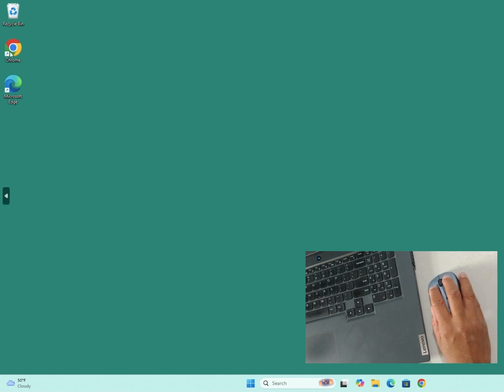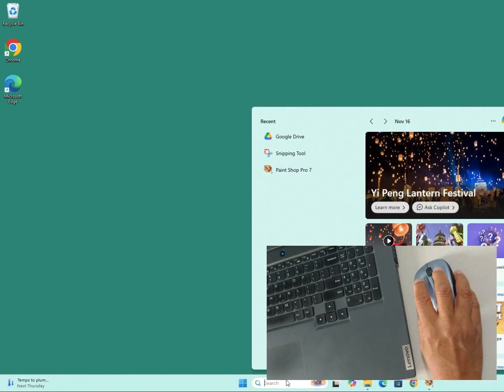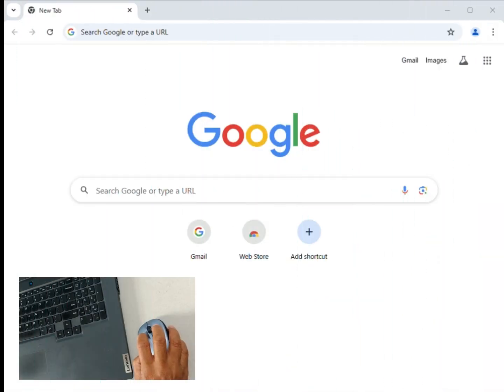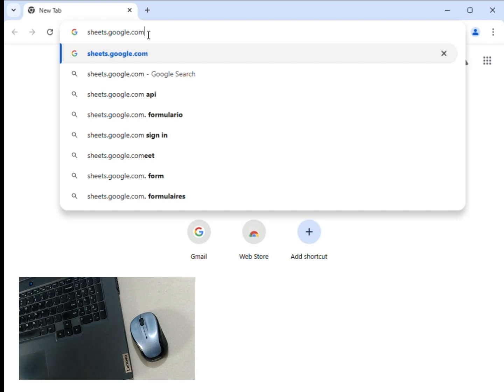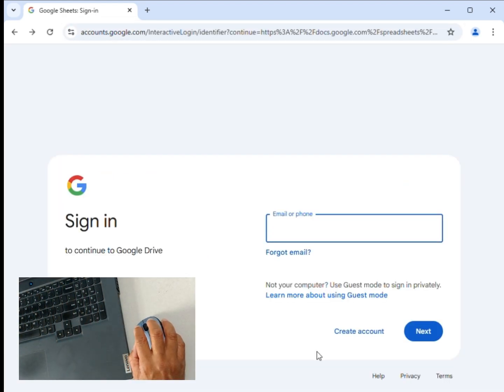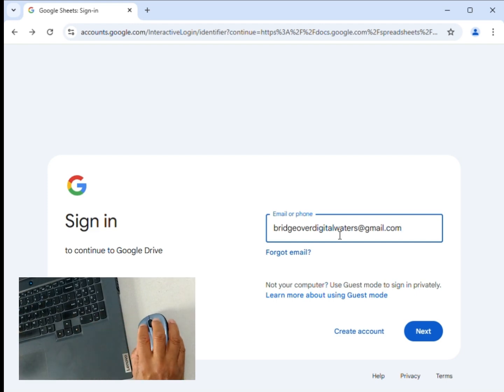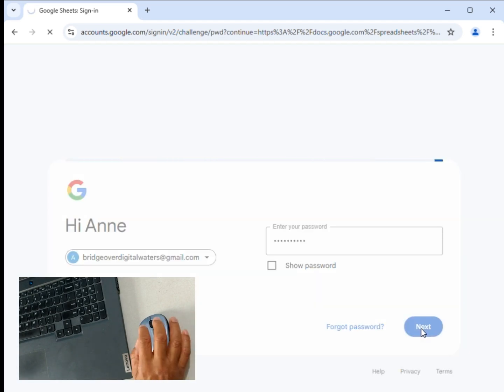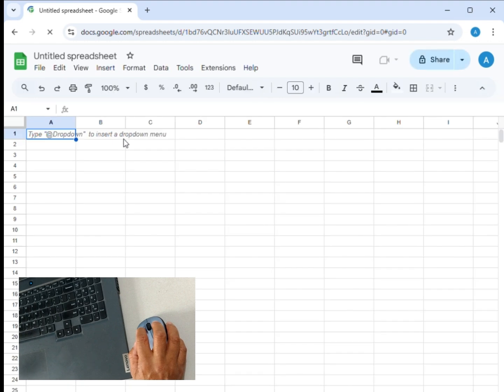How to Open 🔓 Google Sheets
Here is your intro to Google Sheets for the absolute beginner. How to open it and get started right away with a budget.